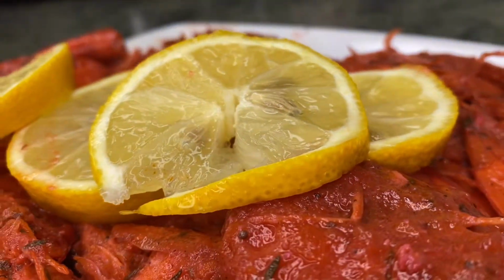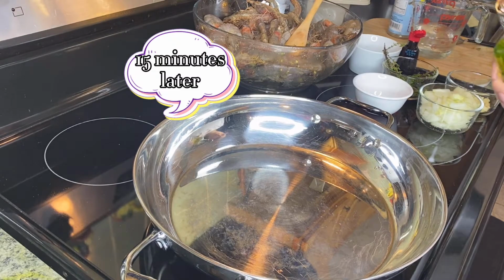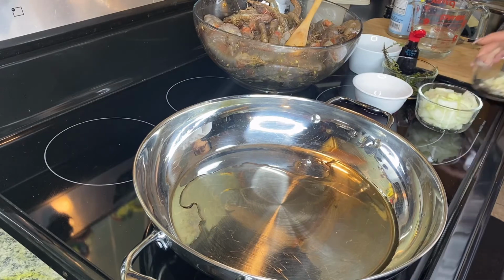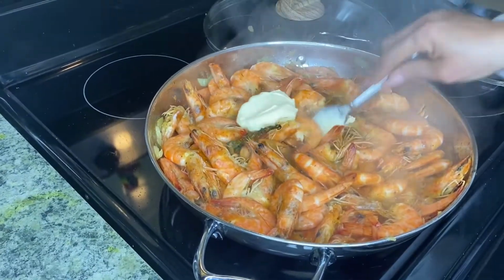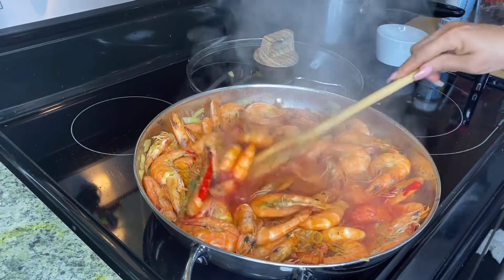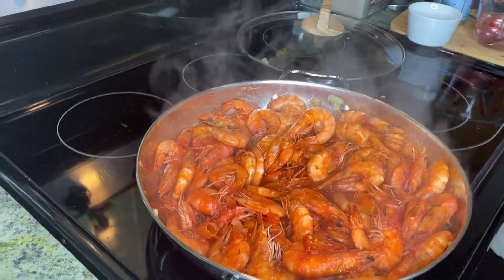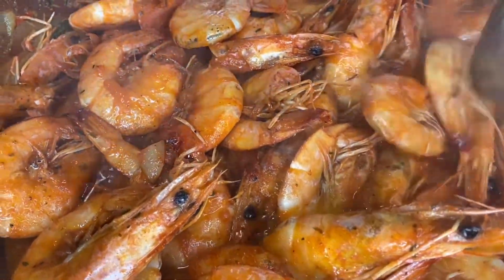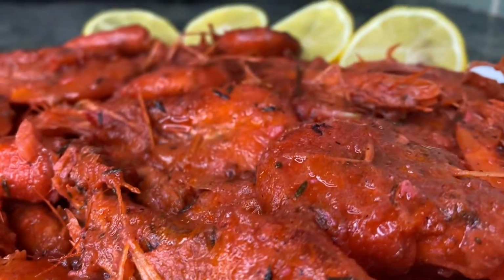HOW TO COOK JAMAICAN STYLE HOT PEPPER SHRIMP!!!!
Thank you guys so much for watching please like, comment, and subscribe also please don’t forget to turn on your post notification bell so that you can get notified every single time I post a new video bye guys💗

Recipe
•2 tsp salt
• 1/2 teaspoon black pepper
•2 teaspoon onion powder
•2 teaspoon garlic powder
•2 1/2 tablespoons fish seasoning
•1 large onion
•4 sprigs thyme
•1 tablespoon chopped garlic
•1-2 scotch bonnet pepper
•olive oil
•butter

(Please cook for 8-10 minutes )